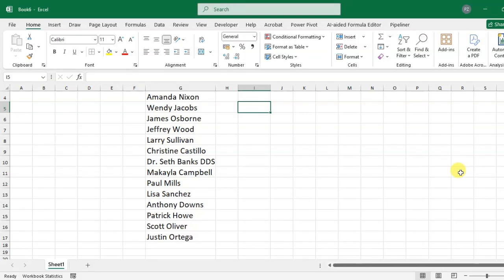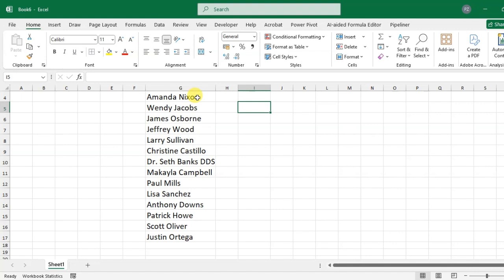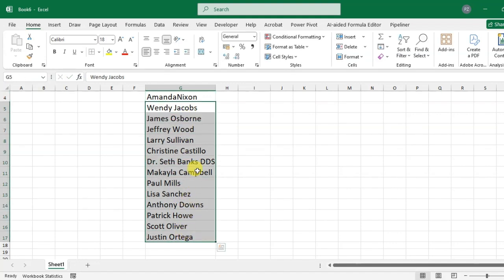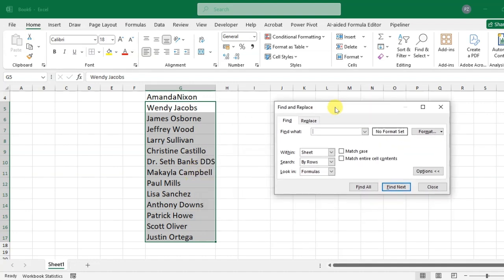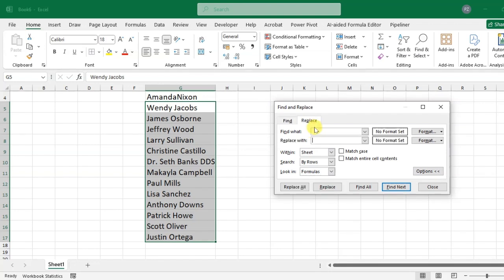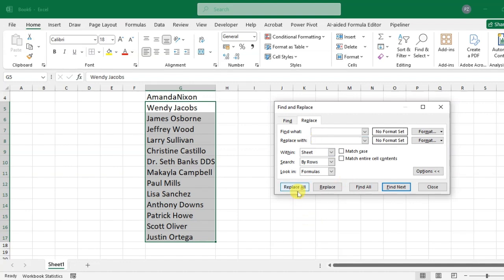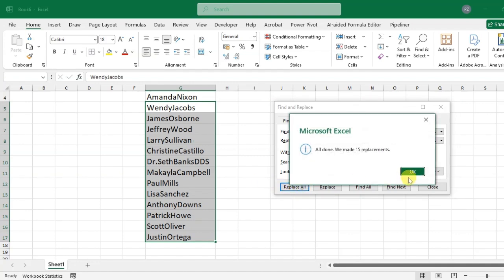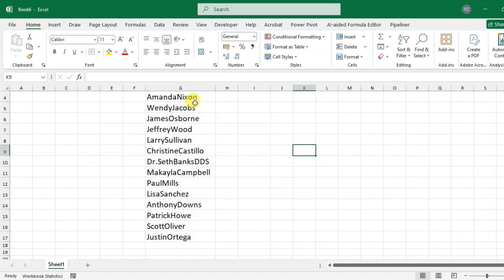How To Remove Space In Excel Between Text | Remove space from excel cell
In this video we learn how to remove space in Excel between text so let's start this is my Excel and I have some names so I'm remove space between first and last name normally people double click and use backspace but I show shortcut way just select data range use control F to open find and replace click replace tab in find what give space in replace with no space then click replace all and it's done all text remove space so hope you understood if like this video subscribe thank you